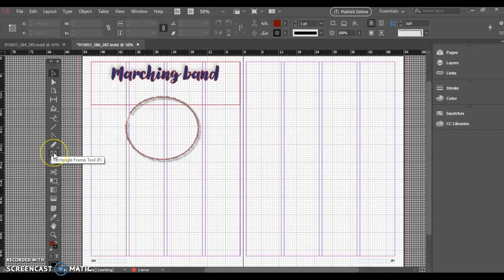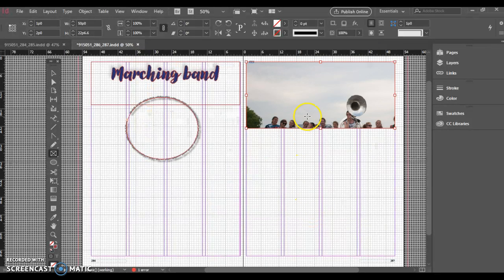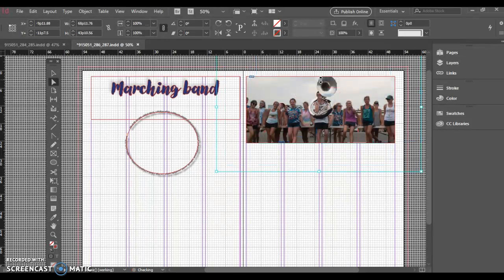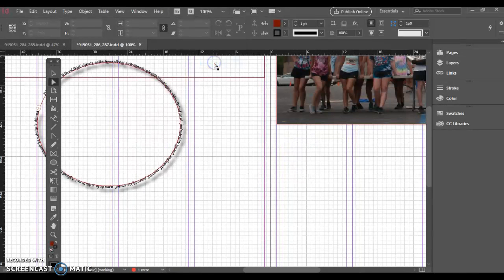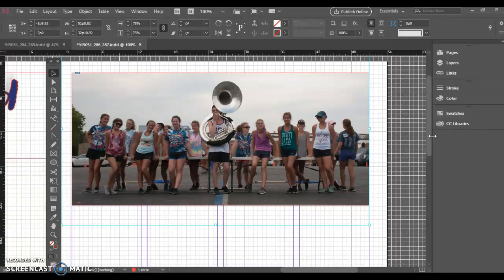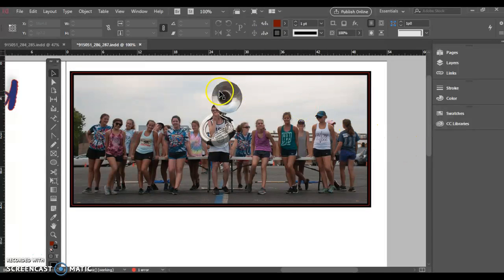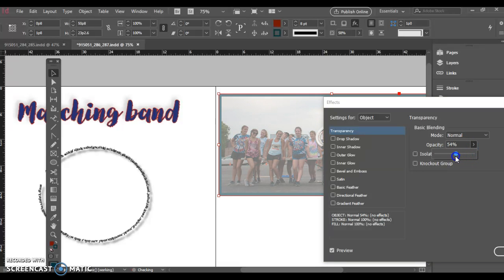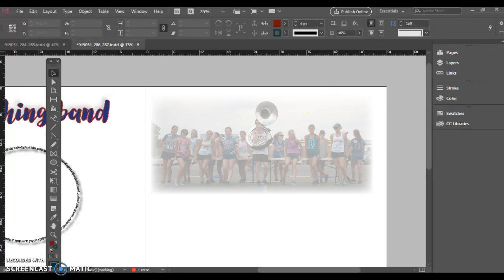How to put a picture in an InDesign file